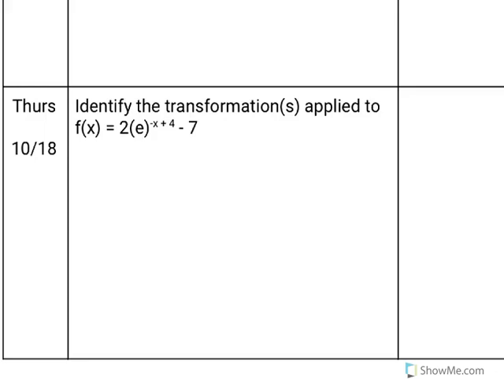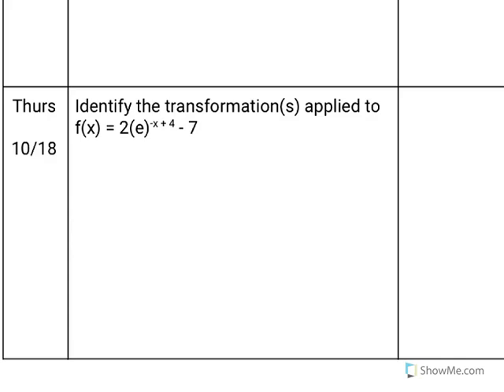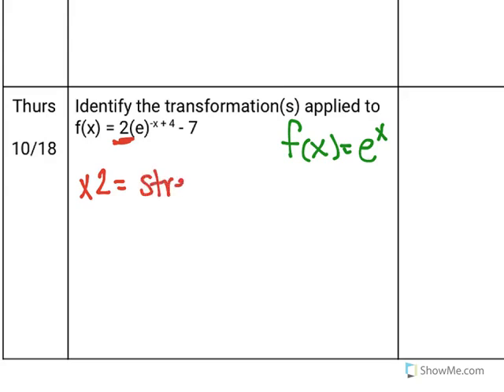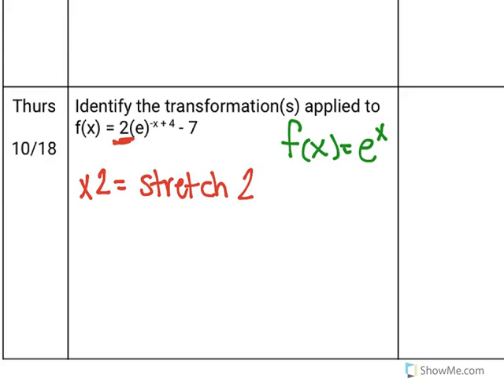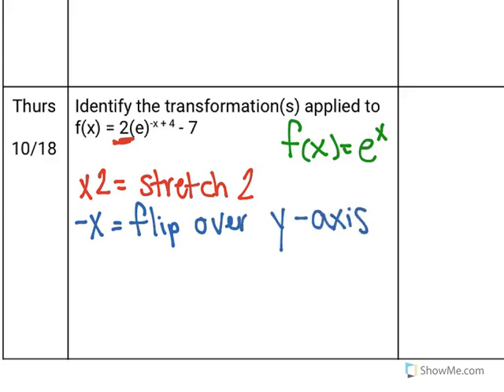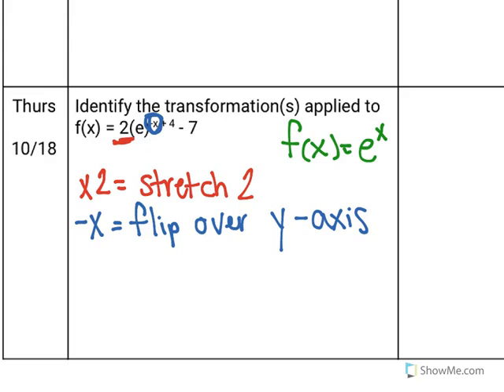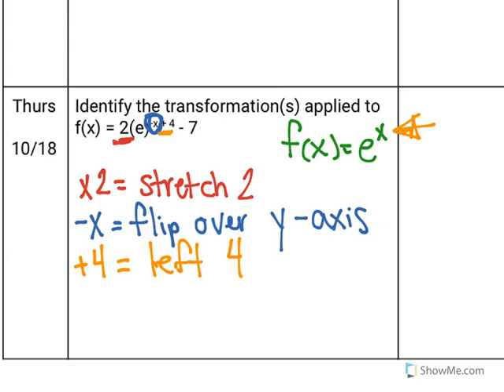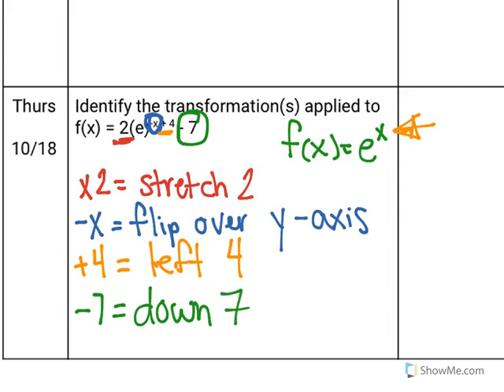Math 3 10/18